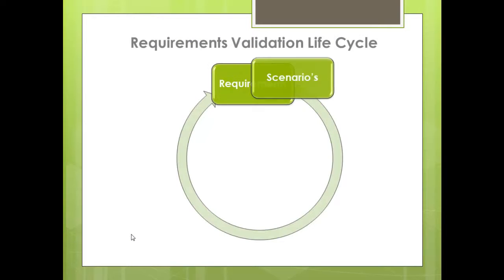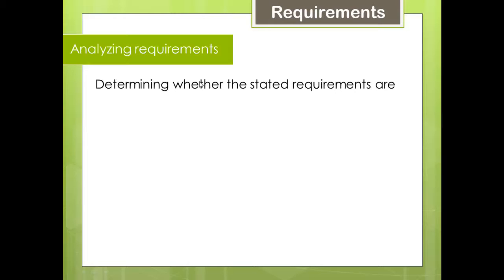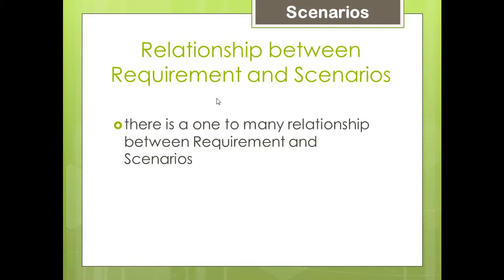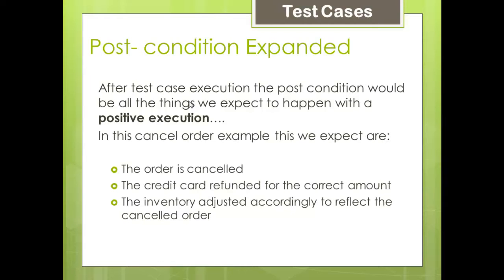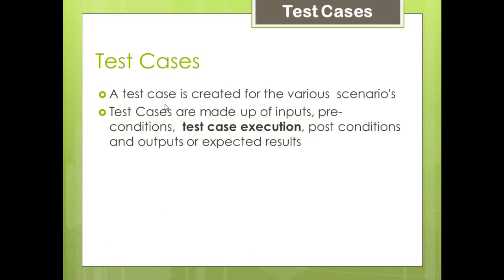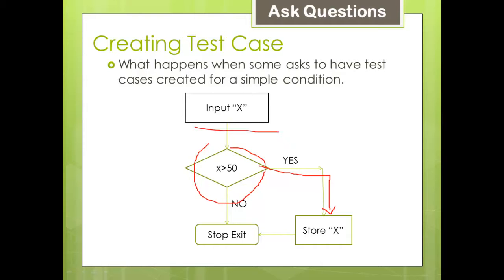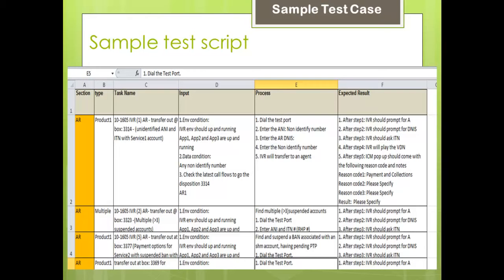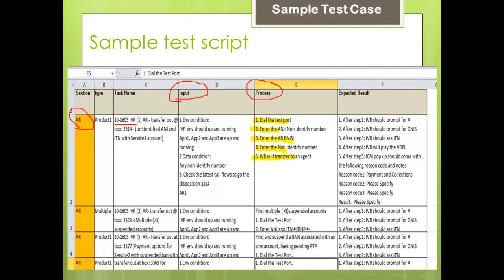Creating Test Cases Requirements Gathering Business Analyst Quality Assurance BA / QA / PM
A detailed yet high level overview or Creating Test Cases and  Requirements Gathering process... Business Analyst Quality Assurance BA / QA / PM